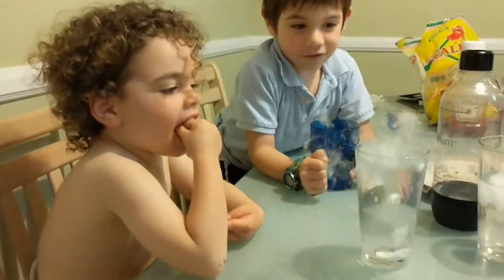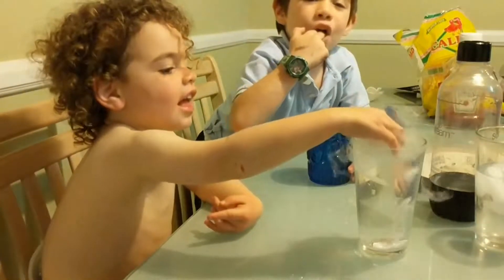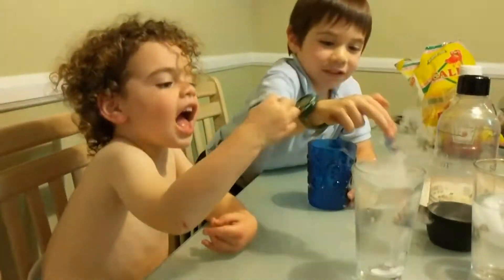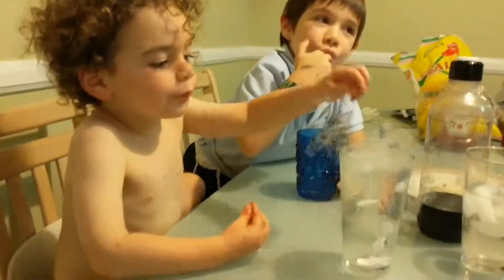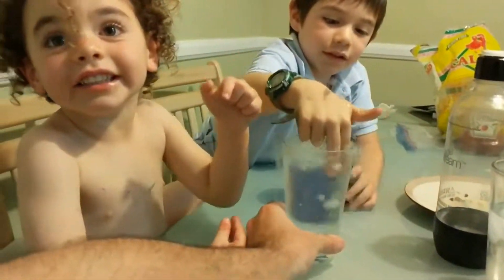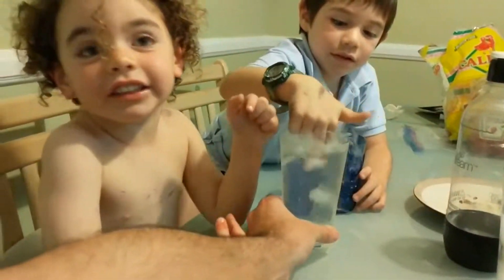Elisha theorizing about the nature of dry ice